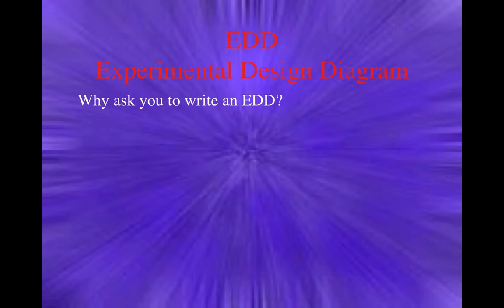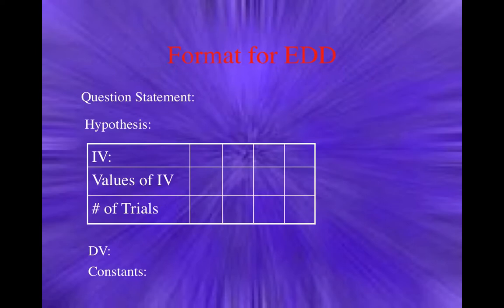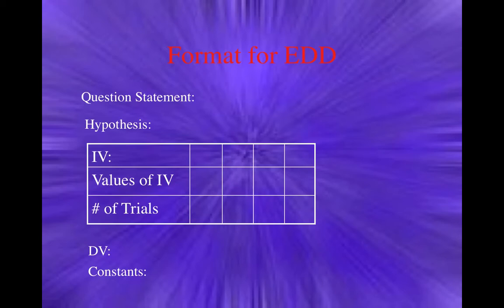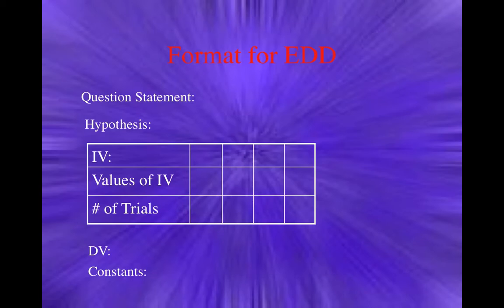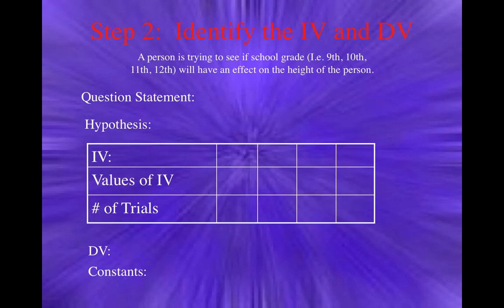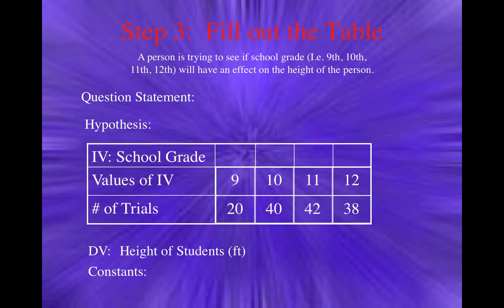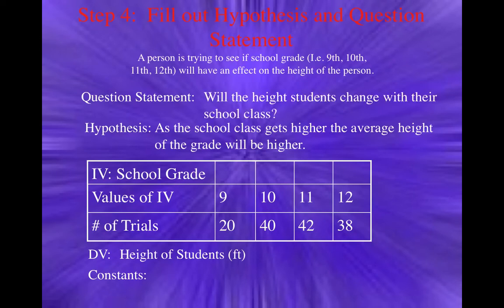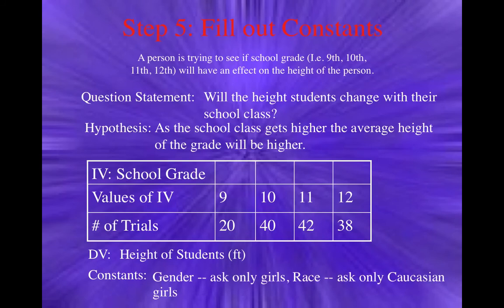Experimental Design Diagram Review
EDD Review and Intro